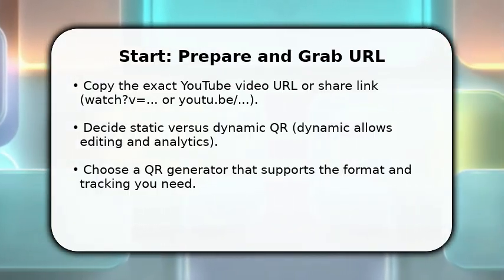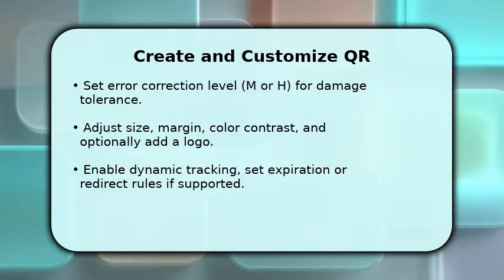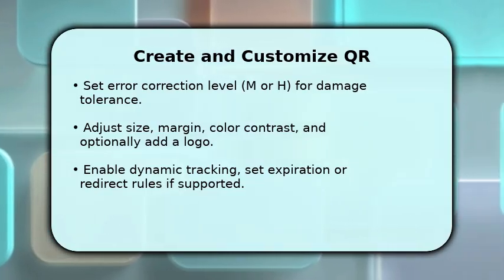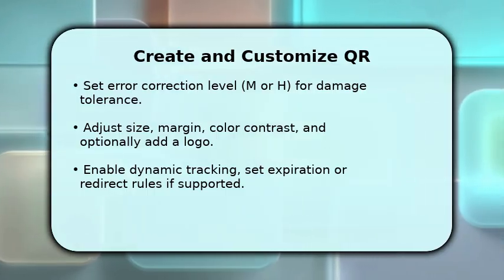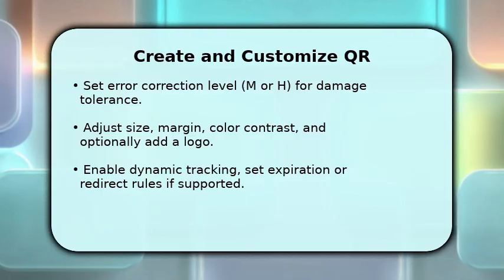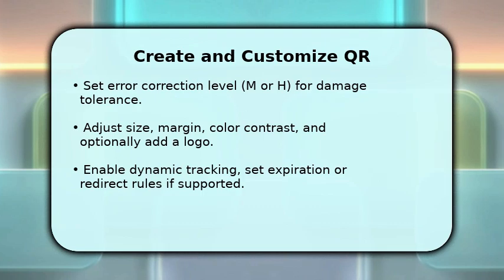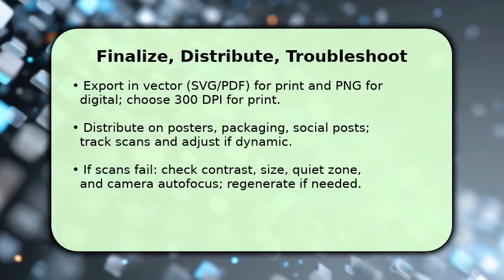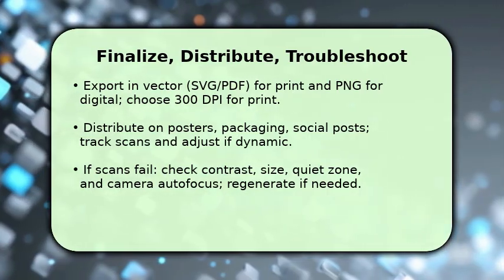How to Link a Qr Code to a Youtube Video (full Guide)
How to Link a Qr Code to a Youtube Video (full Guide) | 🔒 Surfshark VPN Deal — Stay private and secure. $1.99/mo + 3 Months Free ▸

Discover the step-by-step process of embedding a QR code directly onto your YouTube video for enhanced accessibility and sharing. This comprehensive guide covers everything from generating unique codes to integrating them seamlessly into videos, ensuring viewers can easily link back or share content with just one scan.

How to create QR Code, Embedding QR code on YouTube video, Linking a QR code for sharing, QR codes and social media integration, Enhancing online visibility through QR technology, Step-by-step guide to embedding videos with QR links, Using QR scanners effectively in marketing, Optimize your YouTube content distribution